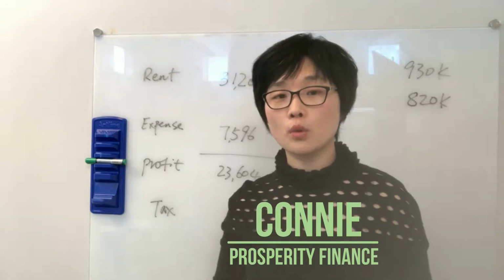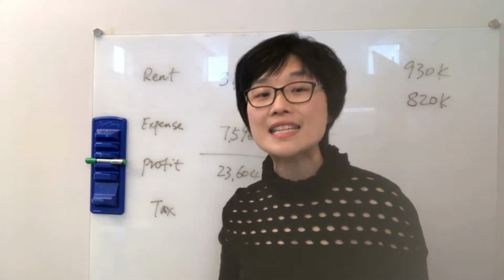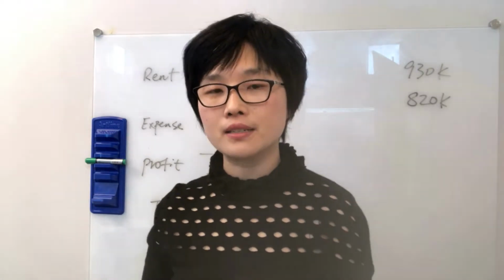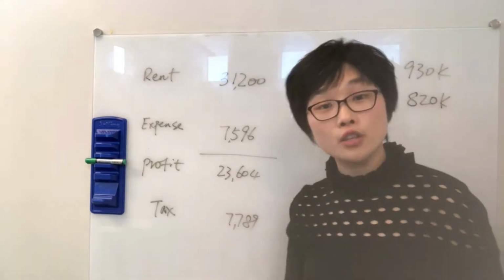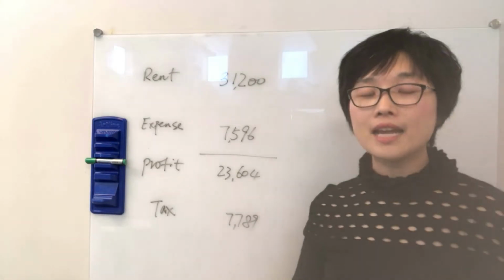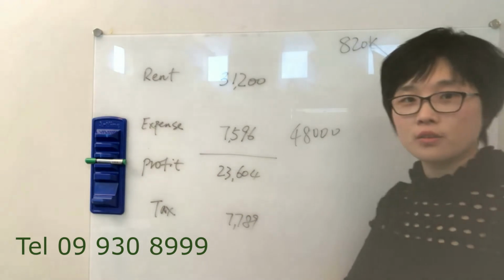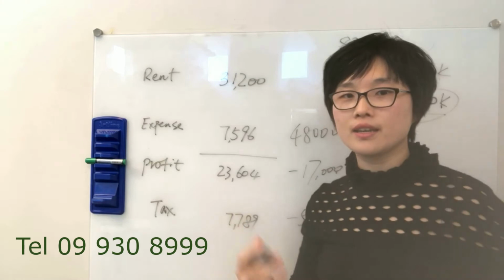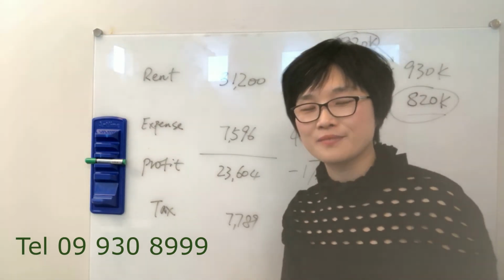Incorrectly converting home to investment property could cost you extra $7k a year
When people upgrade home and keep their old home as an investment property, they can generally borrow the majority of the purchase cost if they have sufficient equity in their existing property portfolio. However, the interest on the new loan is not tax deductible against rental income from the old home as it fails the purpose of the loan test. As a result, the new investment property (i.e. the old home) generates big taxable profits.
In this week’s blog, we use a case study to discuss how a right loan structure could help you save ten thousands of dollars in tax each year when upgrading home.

Video Timeline
1. When Luke and Jane upgrade home and keep their old home as an investment property, they could lose $7,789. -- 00:57
2. How could Luke and Jane save $7,789 annually by using right structure? -- 02:25

How to improve loan structure to save on interest, repay your debt faster, and become mortgage free?

As a financial advisor based in New Zealand (Auckland), we can help you to achieve your financial goals. No matter you are first home buyer, property investor, or looking for buying a commercial property, or if you are a construction builder or developer.

Our key value:
1. We can ensure  your assets are under protection by reviewing your loan structure.
2. We offer flexibility to you, which means you will never get stucked into the situation like when you need money while bank cannot offer you the money.
3. We help you save interest and save tax by developing a personalized repayment plan.

LET’S CONNECT!